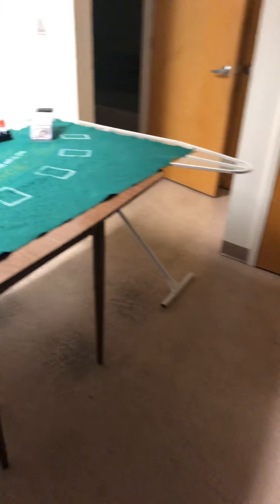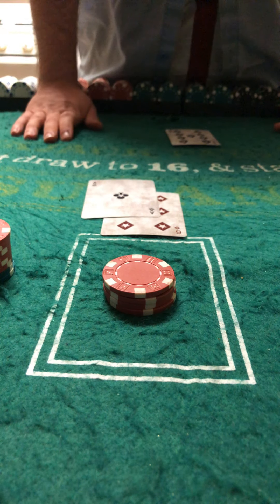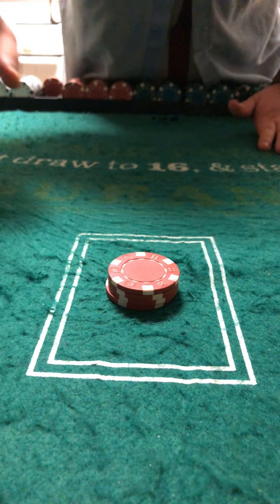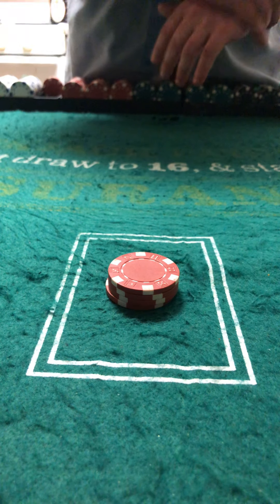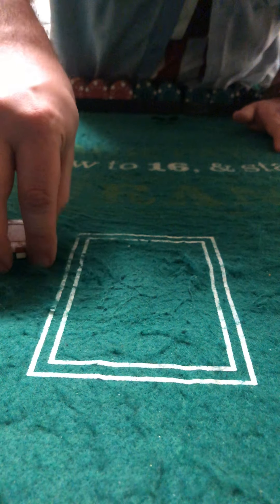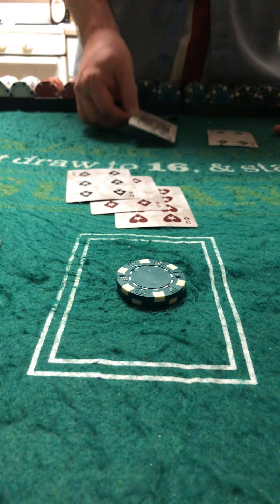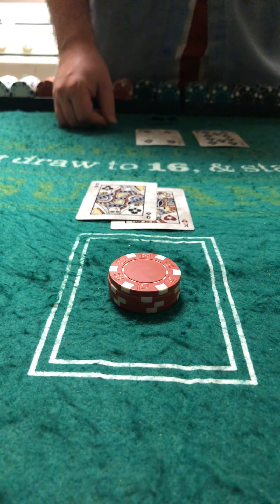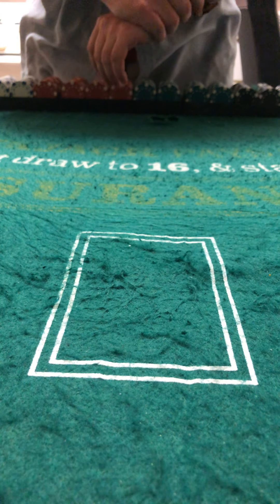System betting with blackjack without counting cards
Count chips not cards